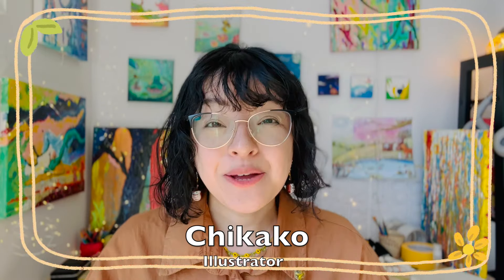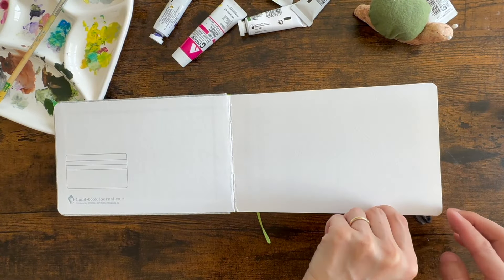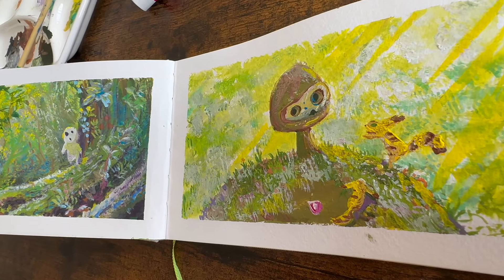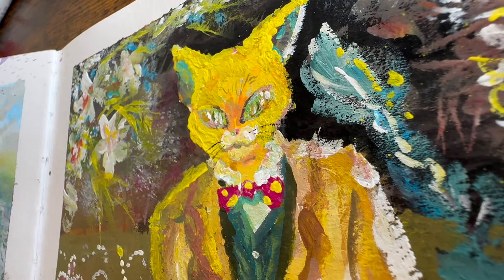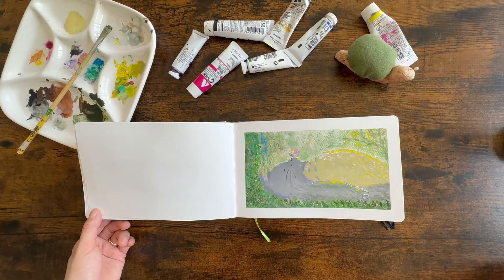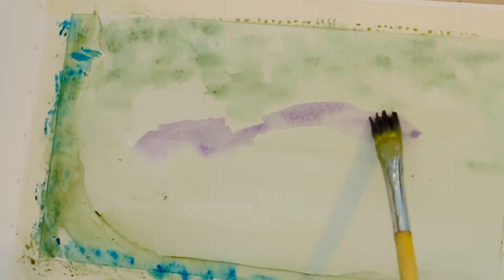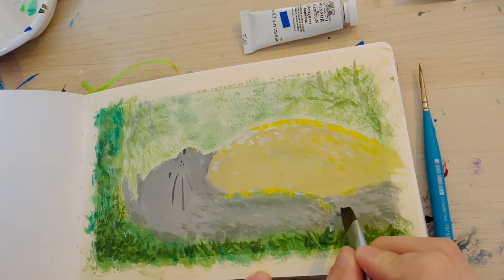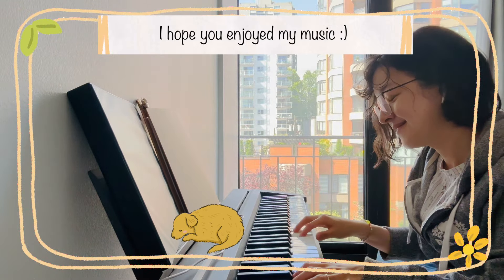Studio Ghibli-Inspired Sketchbook & Gouache Art Process🌱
Hi, I am Chikako, full time illustrator based on Vancouver, Canada.
In this channel, I share my art journey, inspiration and art business tips.

My latest video will be every Thursday.